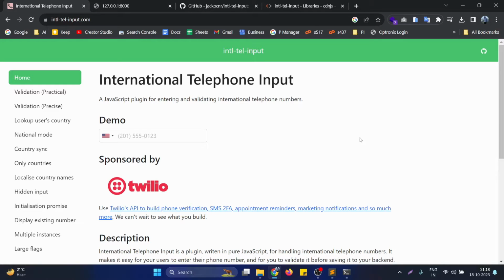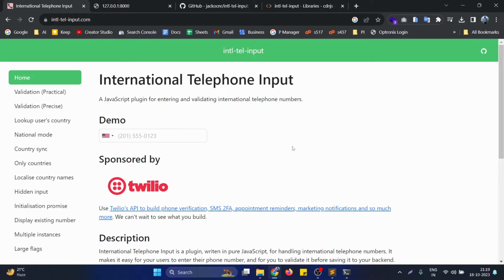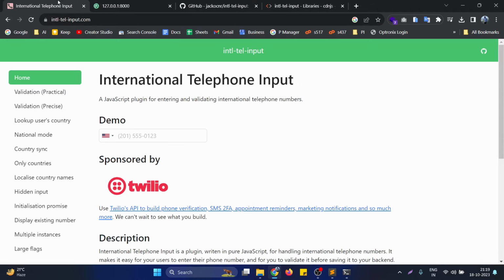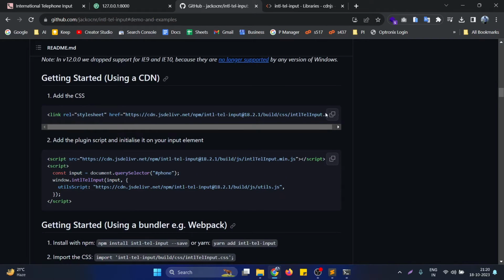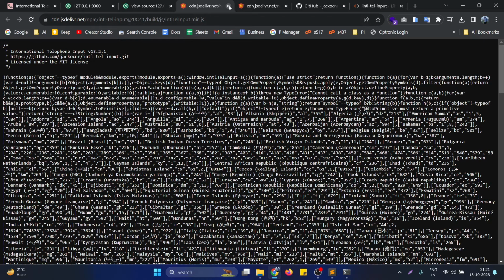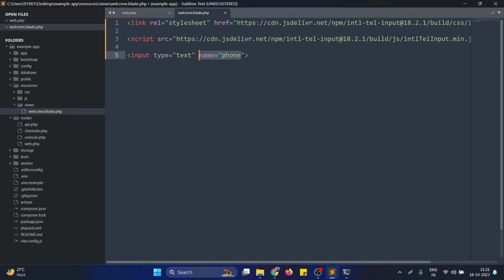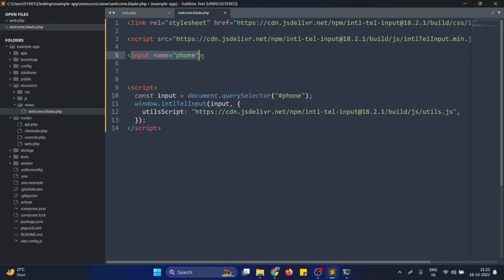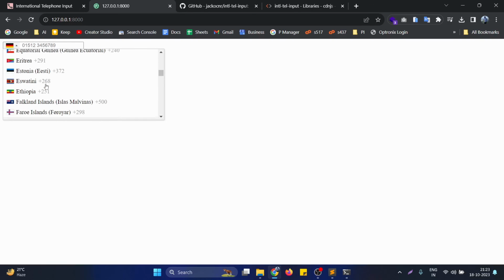how to use intl tel input for International Telephone Input in Laravel Project